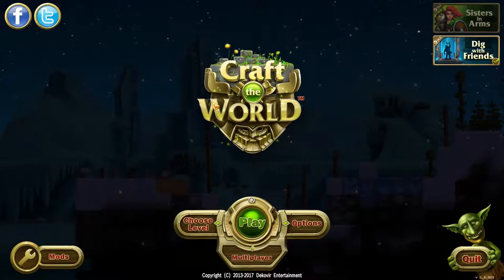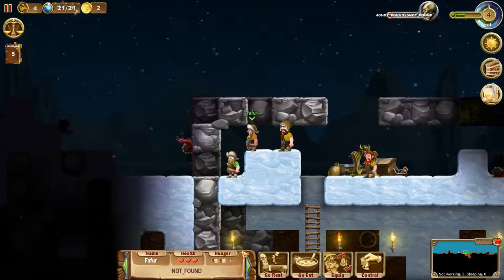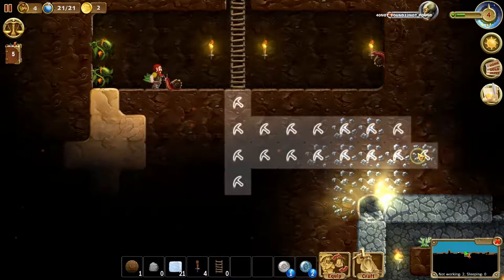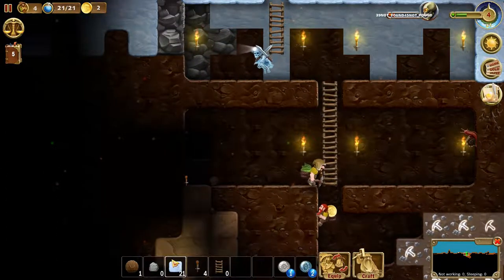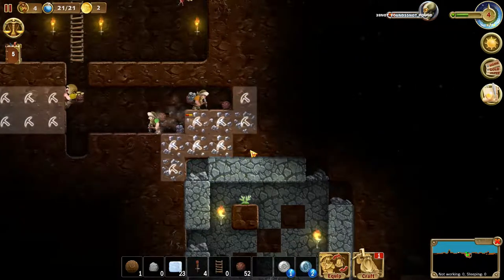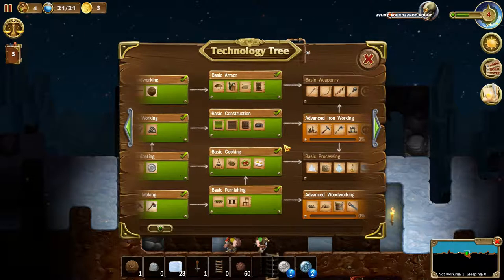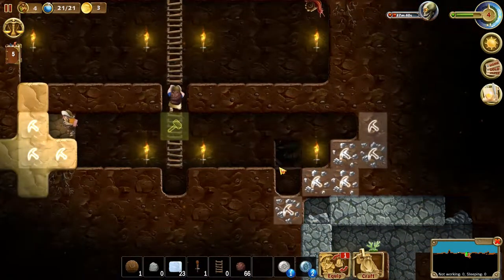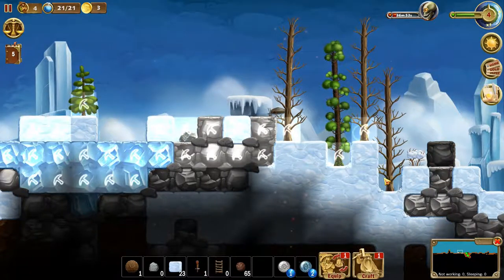ANGRY YETIS! - Craft The World Let's Play - E40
In this episode of my Craft The World let's play, we are finally back in Craft The World after a long break, and it looks like we are being met with a couple of angry yetis...